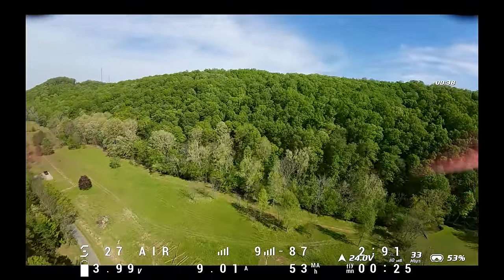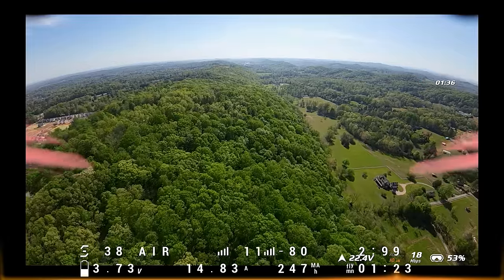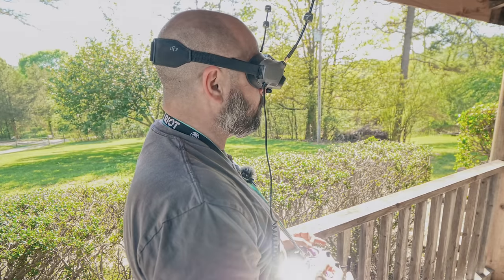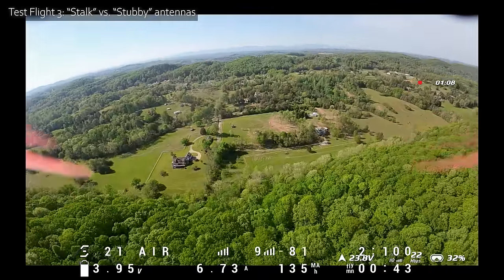Unlock the Full Potential of Your DJI Goggles 2 with Lumenier Antenna Adapter!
- Lumenier adapter (RPSMA) & optional antenna upgrades
- Lumenier adapter (SMA) & optional antenna upgrades

00:00:00 - Increase the range of your Goggles 2? Yes!
00:02:32 - Use antennas you already own with the Goggles 2!
00:03:12 - Here's why this is not a "true" long range test
00:04:14 - Test 1: Stock DJI Antennas
00:06:05 - Test 2: Lumenier Dual Axii Antennas
00:08:34 - Test 3: "stalks" vs. "stubby"
00:10:05 - Test 4: Patch antennas
00:13:12 - Have I earned your support yet?
00:14:20 - Don't ruin your goggles!
00:15:47 - Is this better?

- "The problem with high-gain antennas that nobody is talking about"